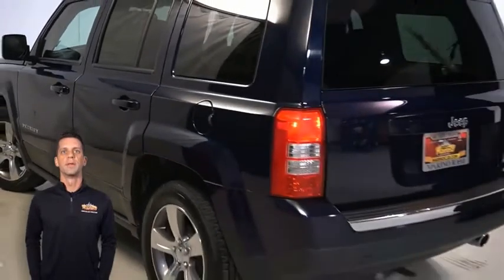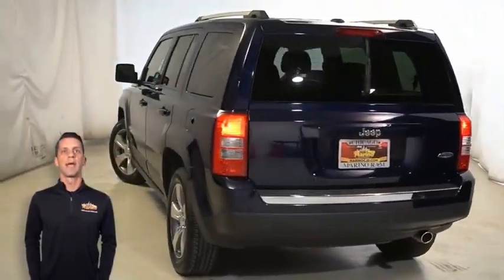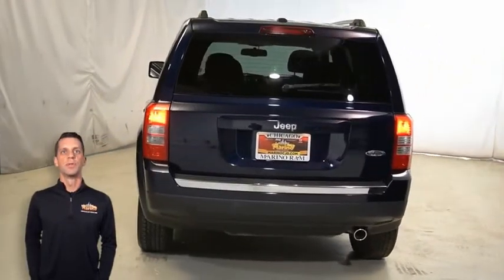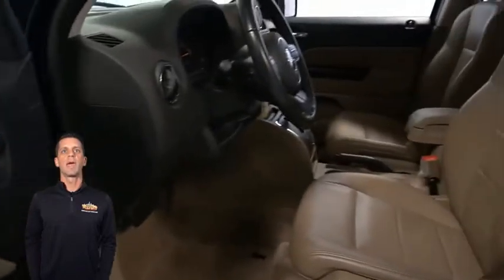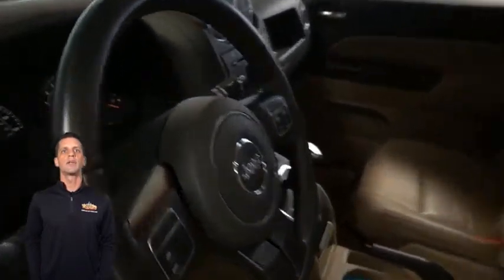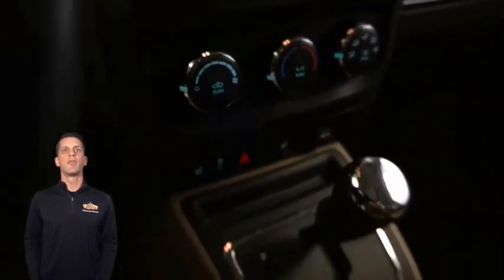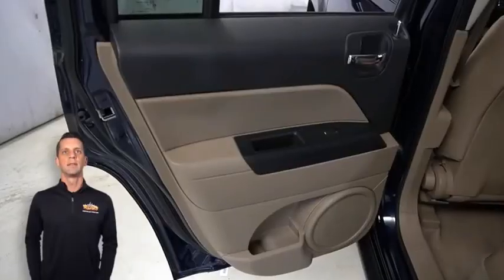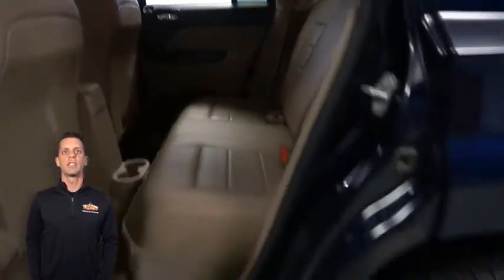2017 Jeep Patriot D5488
2017 Jeep Patriot High Altitude

5133 W Irving Park Rd

JEEP CERTIFIED!! 7 YEAR - 100,000 MILE WARRANTY!! HIGH ALTITUDE!! 2.0 LITER 4 CYLINDER ENGINE!! STILL UNDER FACTORY POWERTRAIN WARRANTY!! ONE OWNER!! ACCIDENT FREE CARFAX REPORT!! REMOTE START SYSTEM!! LEATHER-TRIMMED BUCKET SEATS!! 17 INCH GRANITE ALUMINUM WHEELS!! POWER HEATED MIRRORS!! AUDIO JACK INPUT FOR MOBILE DEVICES!! HEATED FRONT SEATS!! HILL START ASSIST!! ELECTRONIC STABILITY CONTROL!! LEATHER-WRAPPED STEERING WHEEL!! BRAKE ASSIST!! ELECTRONIC ROLL MITIGATION!! INTEGRATED VOICE COMMAND WITH BLUETOOTH!! STEERING WHEEL MOUNTED AUDIO CONTROLS!! REMOTE USB PORT!! SPEED SENSITIVE POWER DOOR LOCKS!! POWER WINDOWS!! brbrFCA US Certified Pre-Owned Details:brbr  * Includes First Day Rental, Car Rental Allowance, and Trip Interruption Benefitsbr  * Limited Warranty: 3 Month/3,000 Mile (whichever comes first) after new car warranty expires or from certified purchase datebr  * Powertrain Limited Warranty: 84 Month/100,000 Mile (whichever comes first) from original in-service datebr  * Vehicle Historybr  * 125 Point Inspectionbr  * Roadside Assistancebr  * Warranty Deductible: $100br  * Transferable Warrantybr